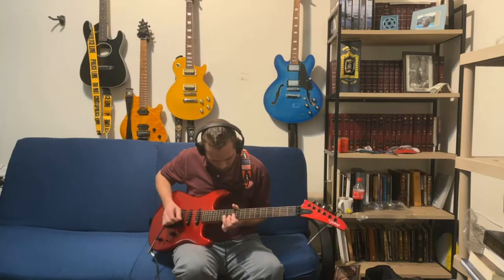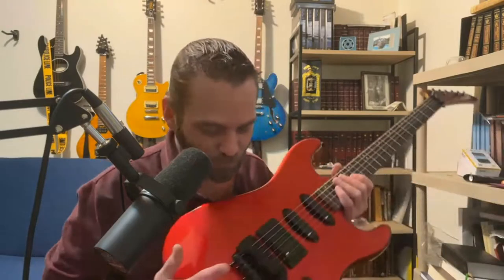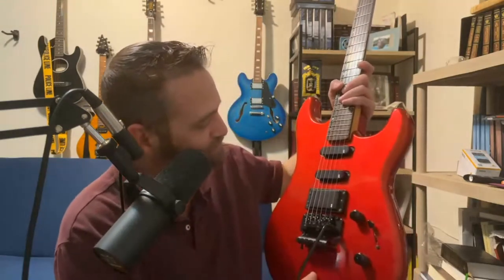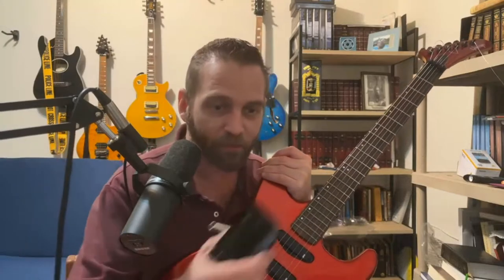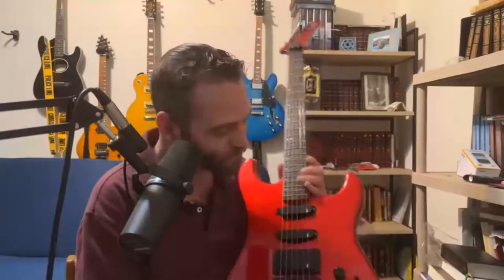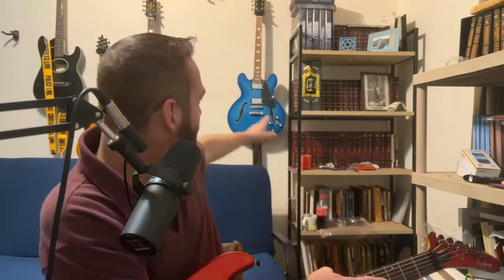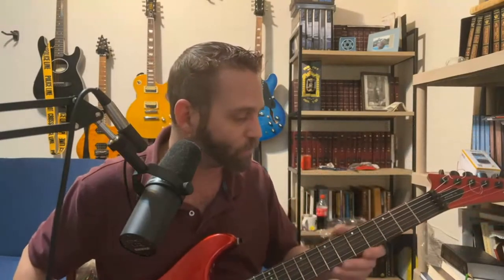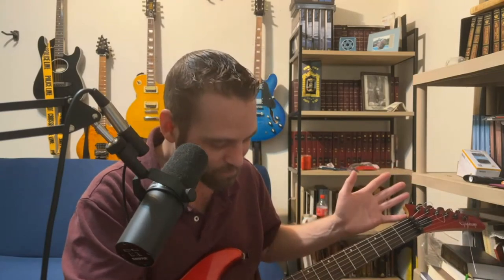Reviewing The 1 Guitar You Will Not Find on YouTube: Epiphone i-Series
I was gifted this guitar last month and you cannot hardly find any info on this guitar anywhere.